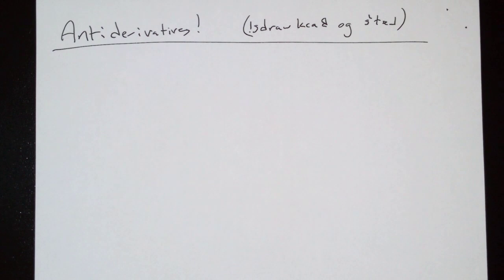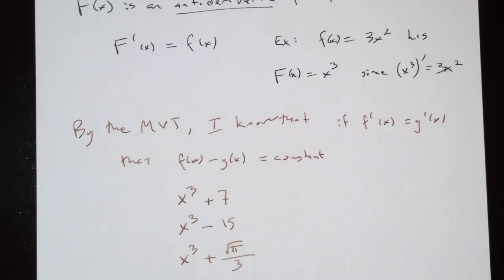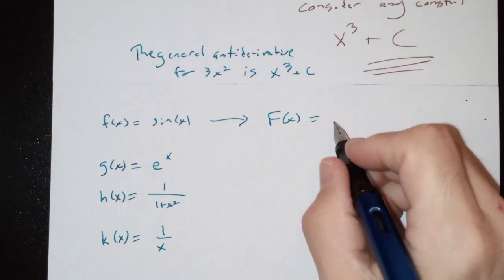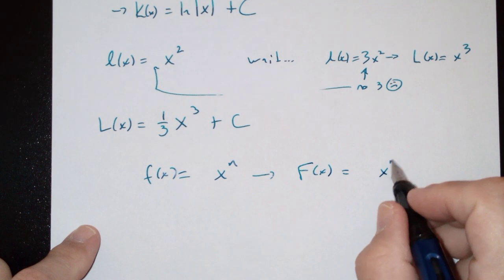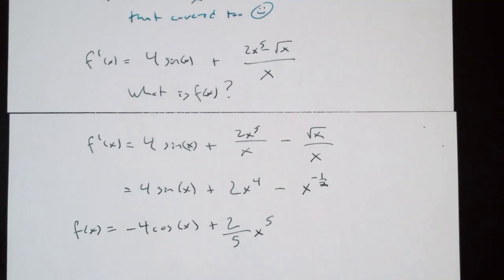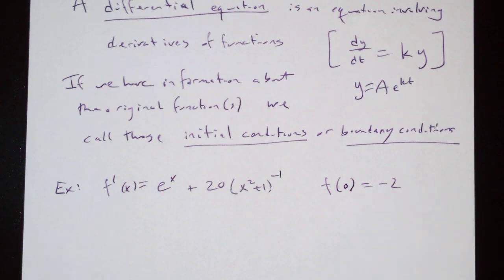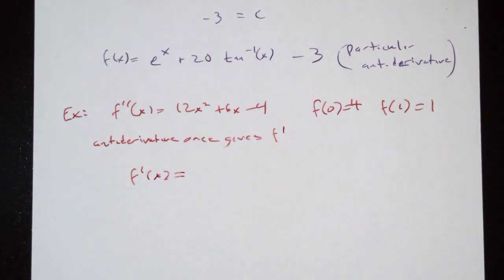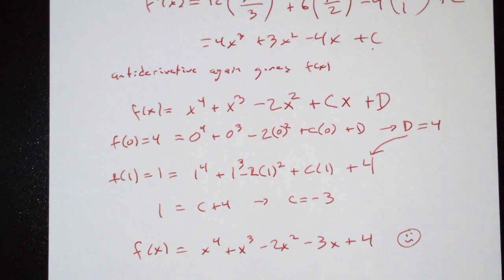SMA130 04102026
Class recording for SMA130 Calculus 1 for Friday April 10, 2026